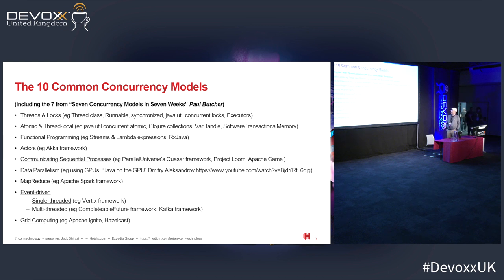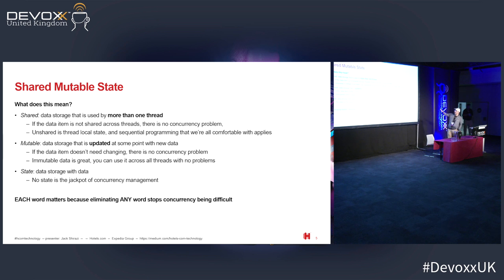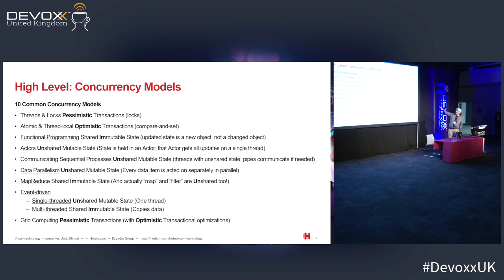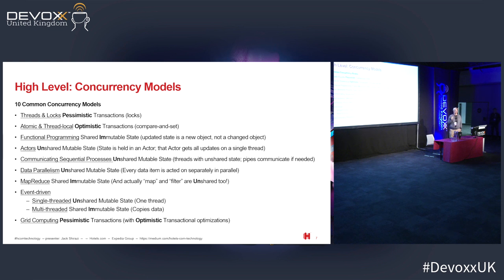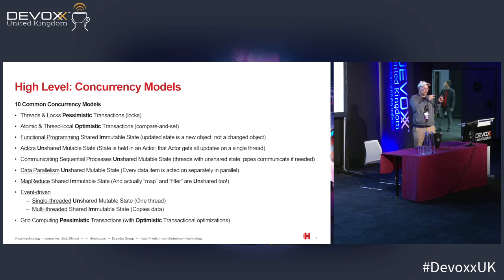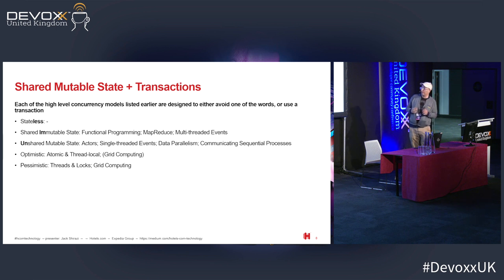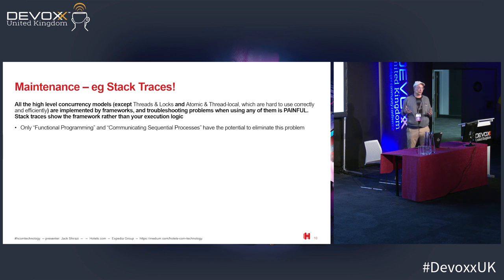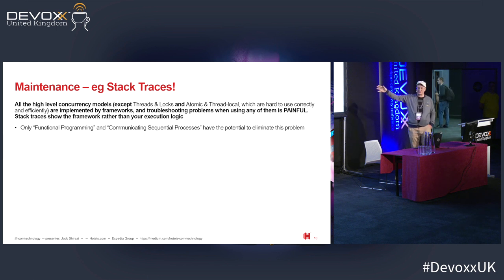The 10 Common Concurrency Models by Jack Shirazi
Concurrency Models are high level concurrency frameworks designed to help you build your multi-core application faster with fewer concurrency bugs. But there are quite a few of them. Want to know whether you should use Locks? Atomics? Actors? Fibers? Functional? Events? Data Parallelism? Futures? Grids? So many choices! In this whistle-stop tour of the the 10 most common concurrency models used in Java, I’ll explain what’s available, and what their strengths and weaknesses are.